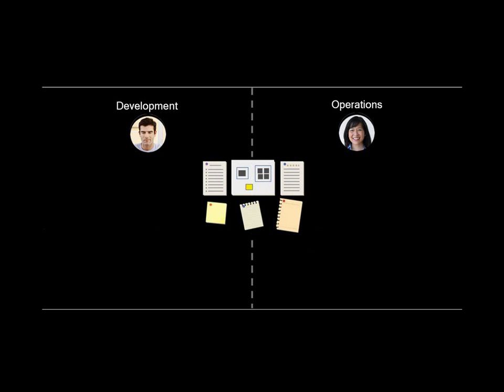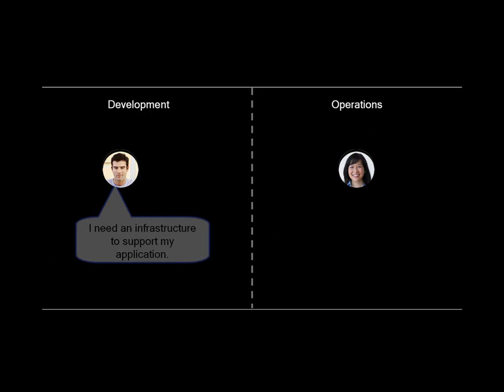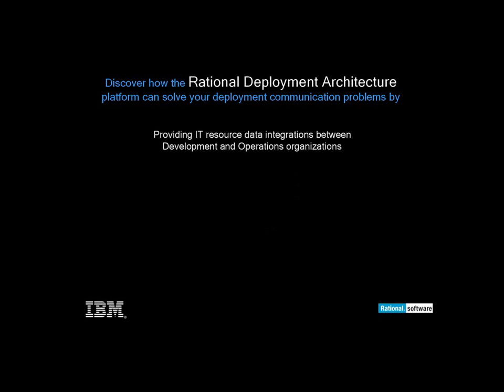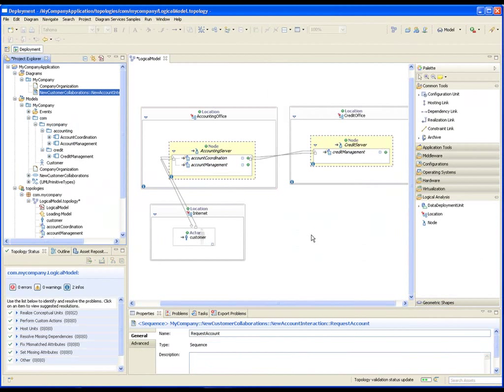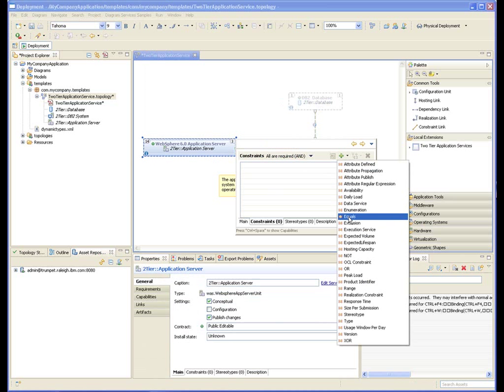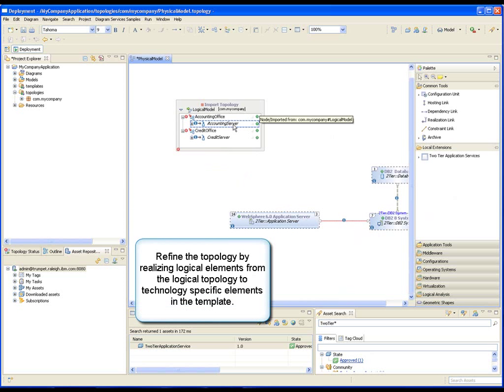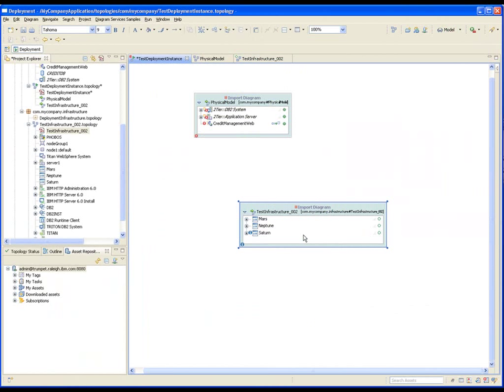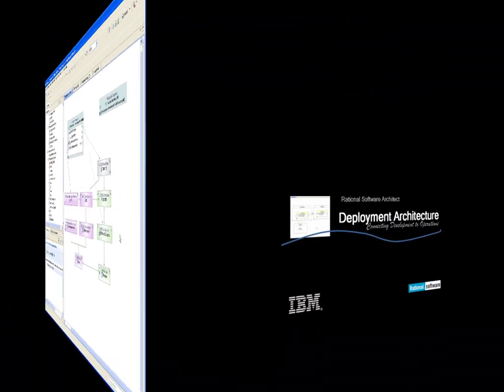Software Deployment Best Practices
A quick demonstration of Rational Software Architect and how it assists in connecting development to operations in deployment architecture